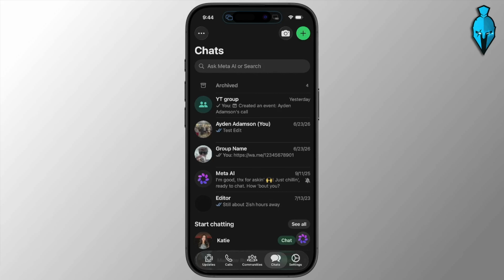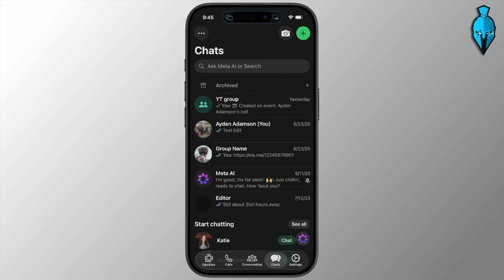How To Add Number On WhatsApp - Full Guide